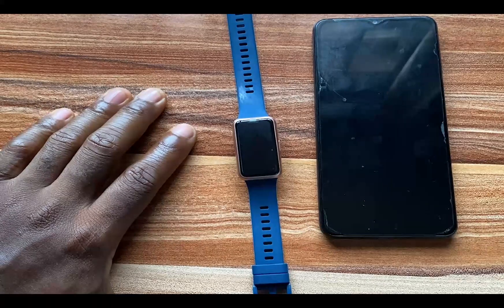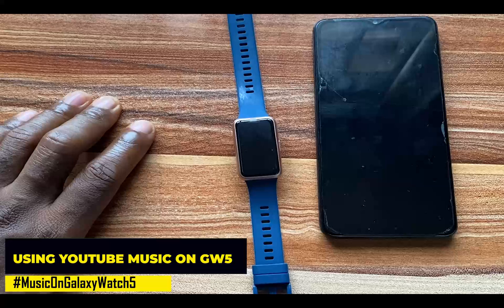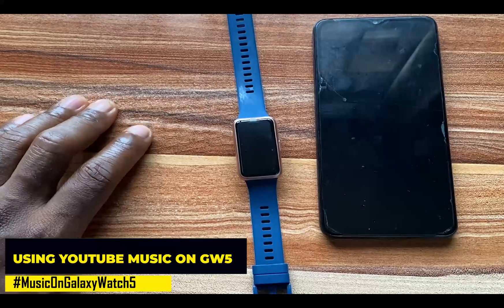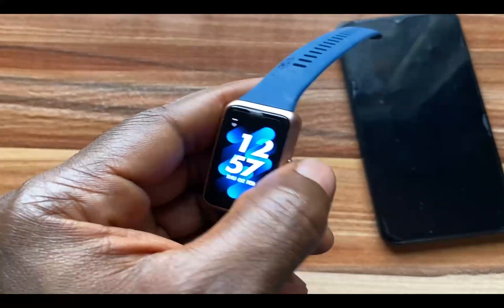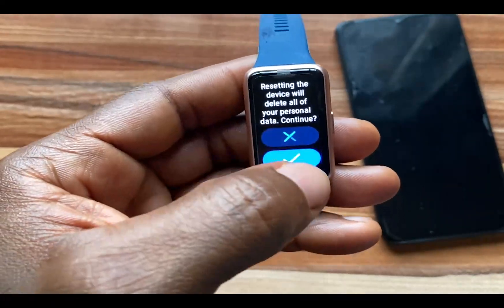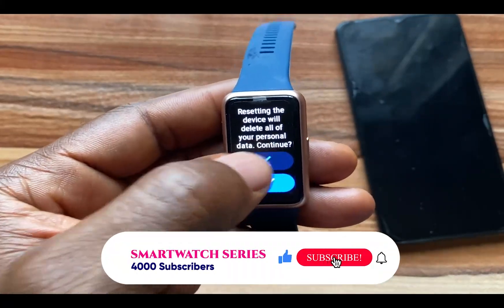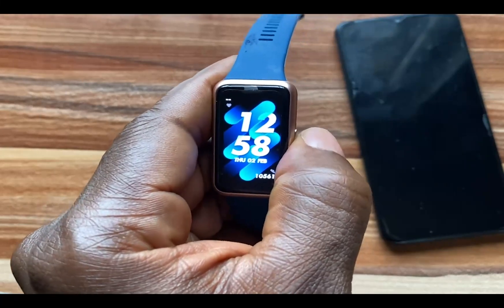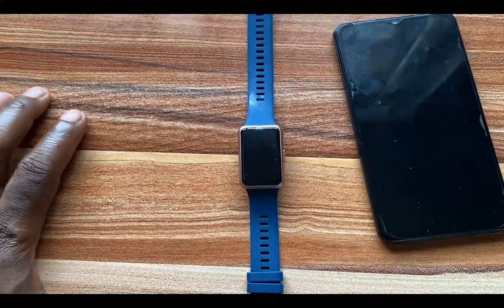How to Factory Reset Huawei Band 7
This is a simple guide that shows you how to factory reset the Huawei Band 7